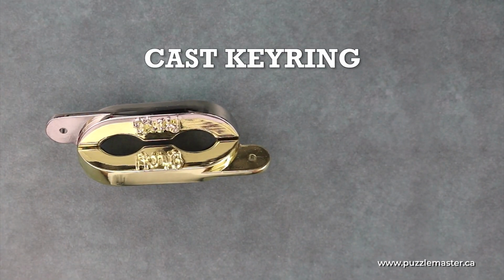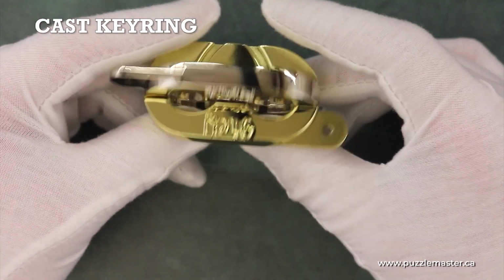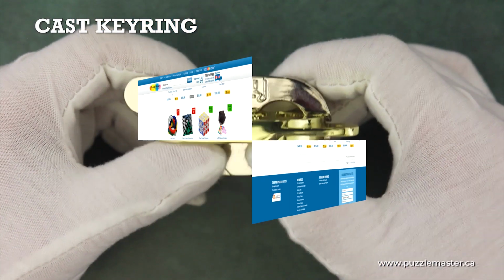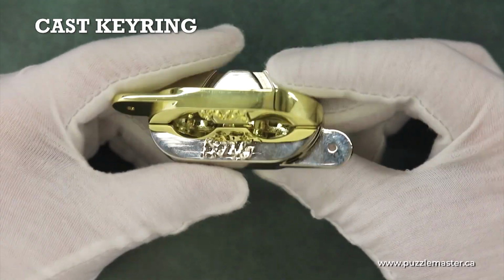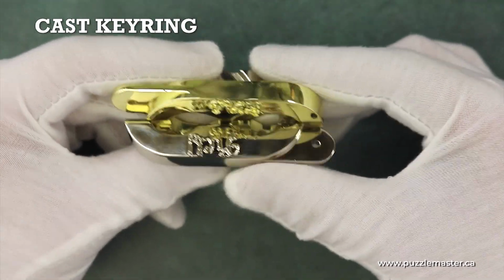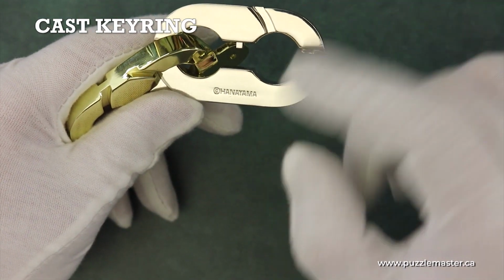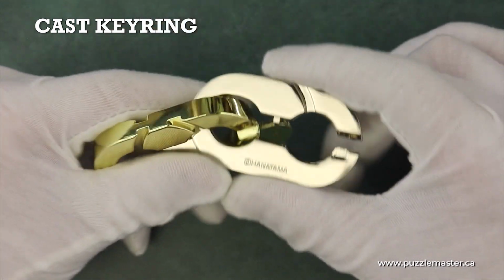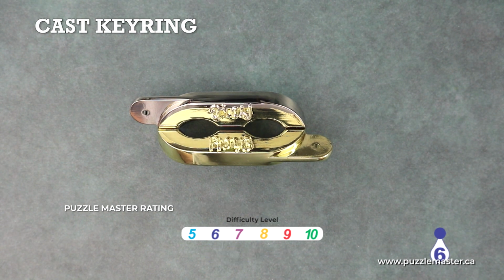Cast Keyring a metal puzzle from Hanayama - Review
The Cast Keyring from Hanayama is a fantastic puzzle. Watch the video and find out why.

After completion of this puzzle by Dutch designer Oskar van Deventer, the words 'key' and 'ring' should be properly lined up with each other. This is vital. If you try to put the pieces back together without lining up the words correctly, you will have failed even after achieving what appears at first to be a successful solve. It should read 'Key Ring' even when upside down.